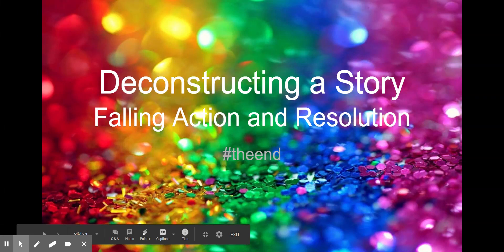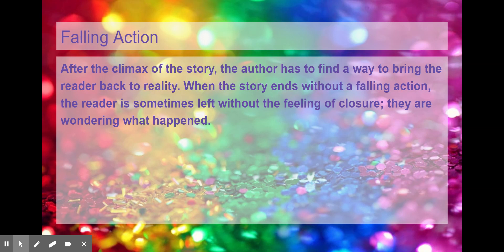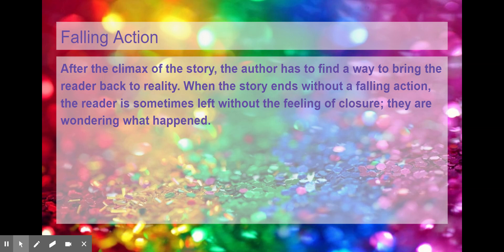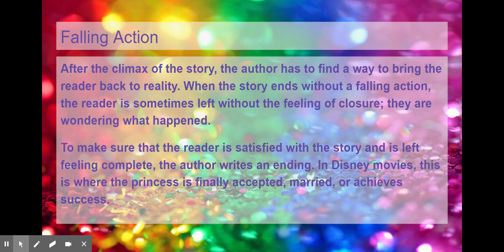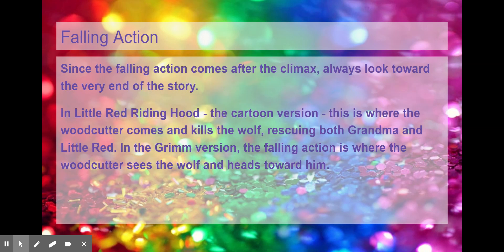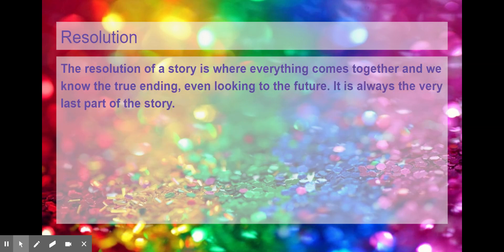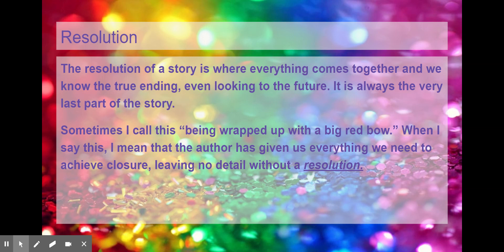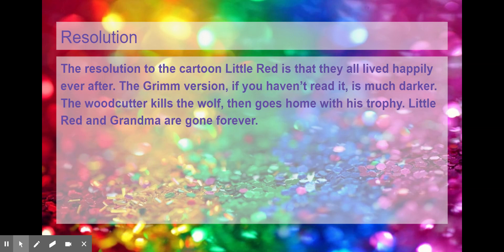Middle School English: Deconstructing a Story: Falling Action and Resolution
This will help middle school students understand the falling action and resolution of a story.